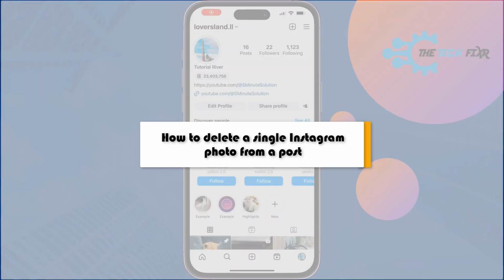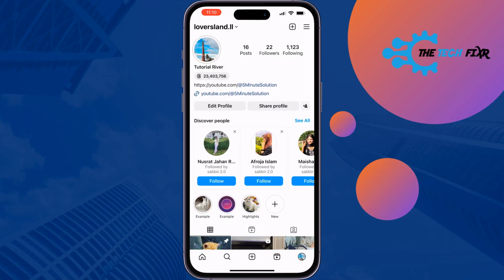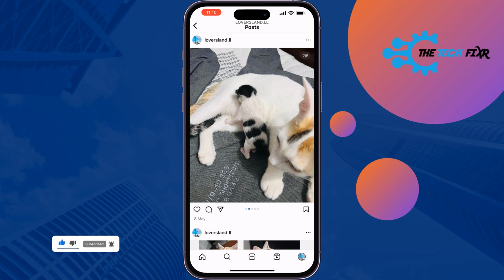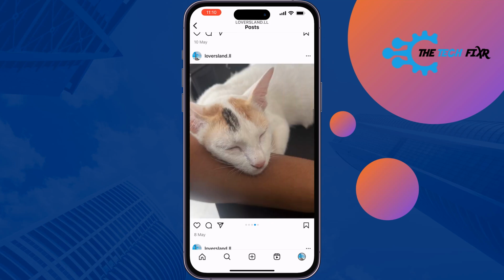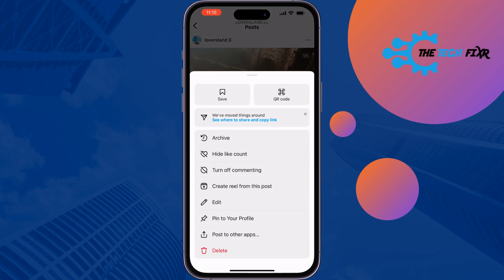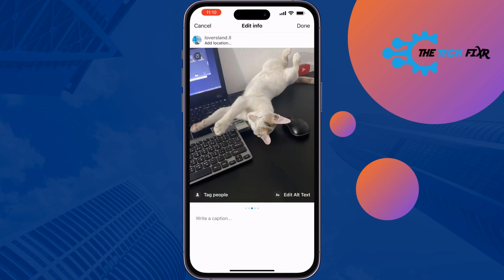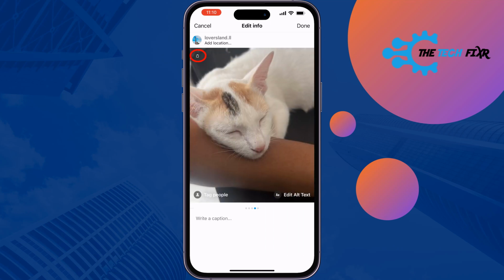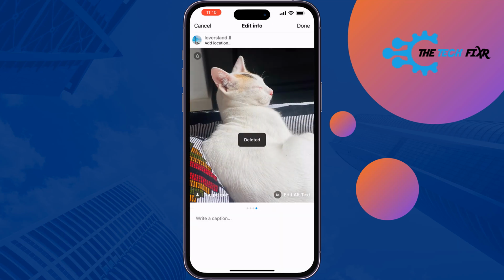How to delete a single Instagram photo from a post 2023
Instagram introduced a new feature that allows you to delete one photo from a carousel post or story. This tutorial shows you how to achieve this